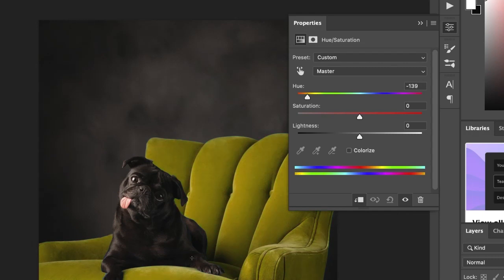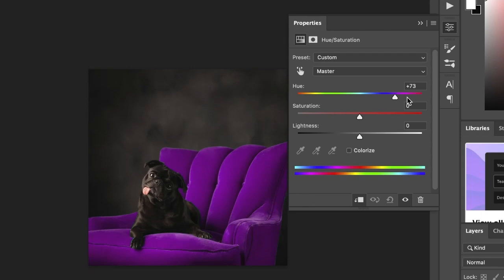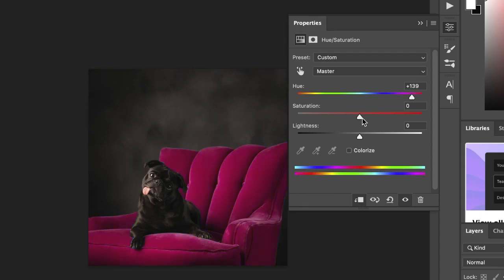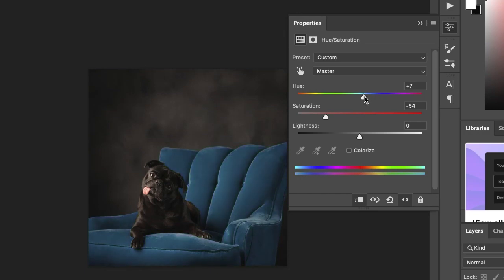Changing Furniture Color in Photoshop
Pet photographer Kim Hartz, @kimhartz4495,  loves to invest in great pieces of furniture to pose her client’s pets in. She tells her clients not to worry about the color because she can change it in Adobe Photoshop.

See what's in our Pet Curriculum here (full content is exclusive to PPA members only)